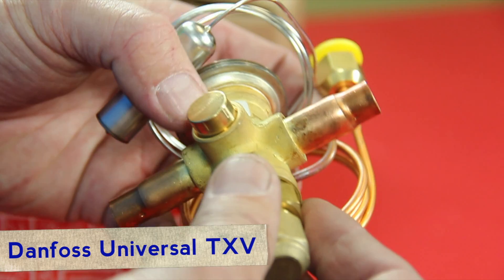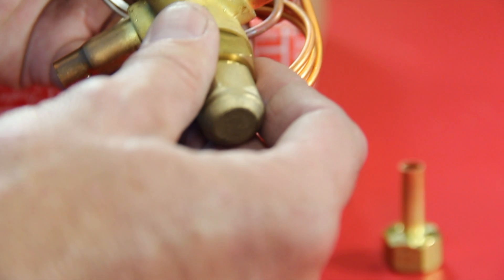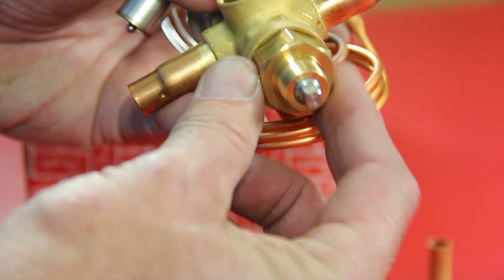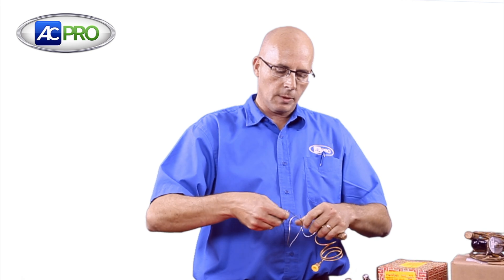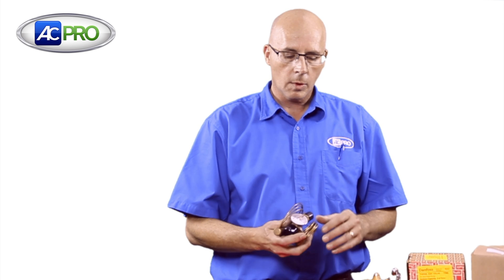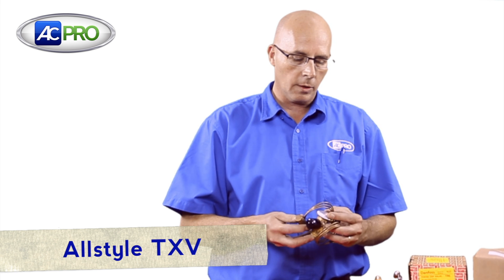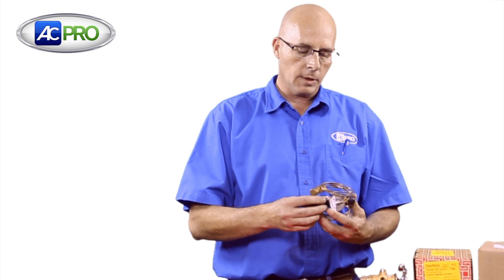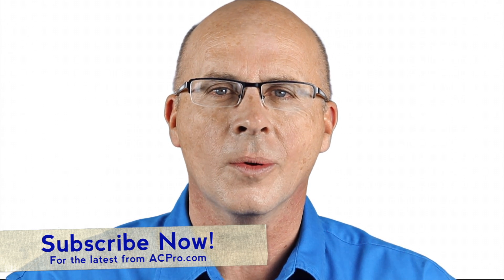TXV Valves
AC Pro - Product Spotlight Series

Regional manager Marshall Scott describes two types of TXV valves: the Danfoss Universal and Allstyle.

Find a certified heating/AC contractor in southern California/Nevada visit us